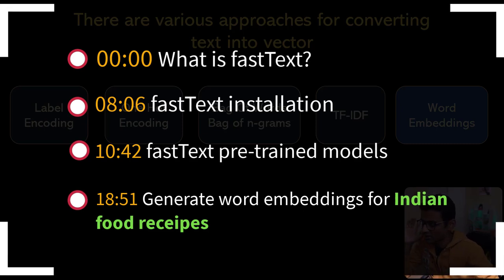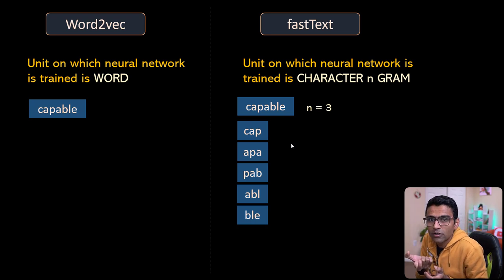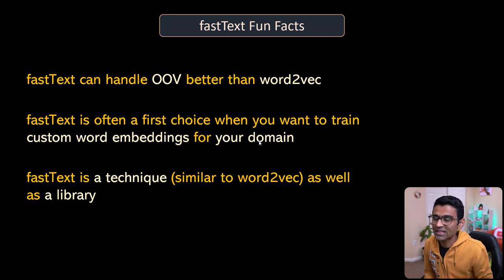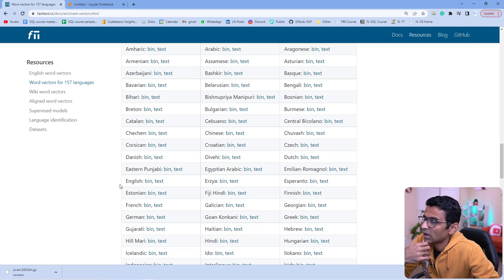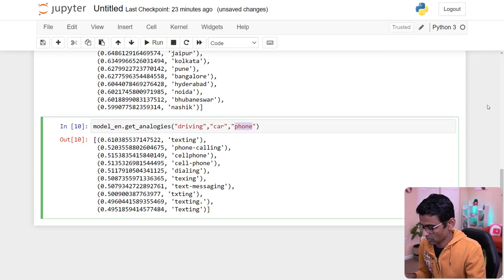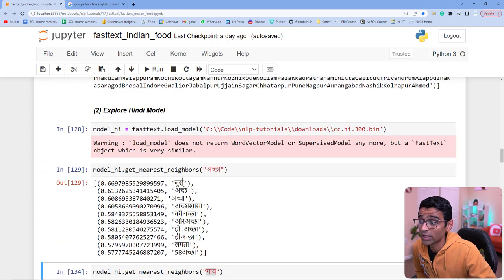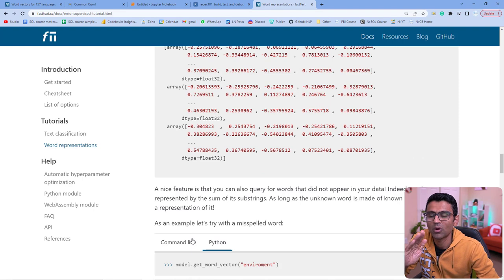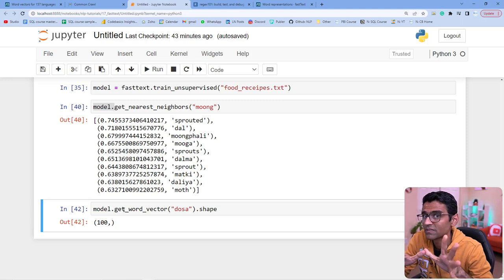fastText Tutorial | Train Custom Word Vectors in fastText | NLP Tutorial For Beginners - S2 E12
fastText is a word embedding technique similar to word2vec with one key difference. It uses the character n grams instead of words to train a neural network to produce word embeddings or word vectors. In this video, we will cover the following topics,

⭐️ Timestamps ⭐️
00:00 What is fastText?
08:06 fastText installation
10:42 fastText pre-trained models
18:51 Generate word embeddings for Indian food recipes

🔖Hashtags🔖